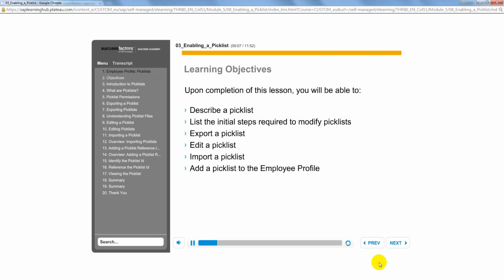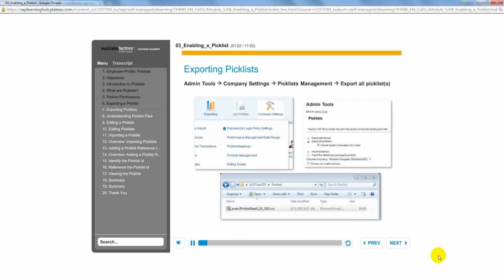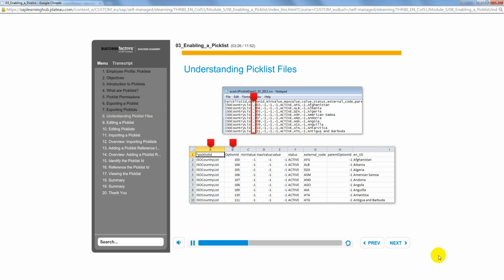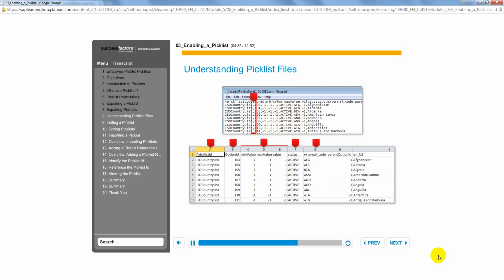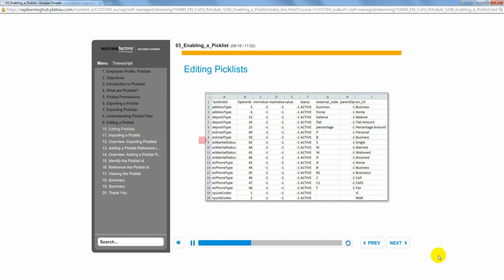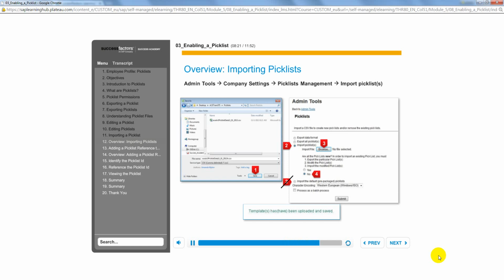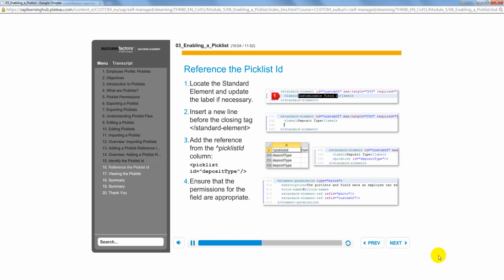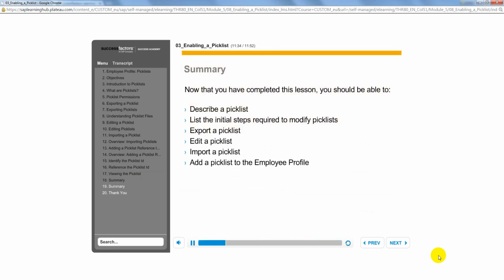Employee Central Picklist